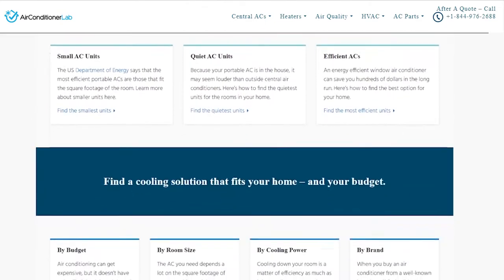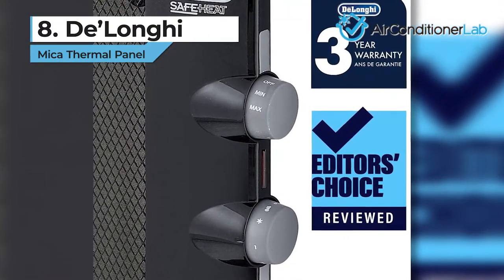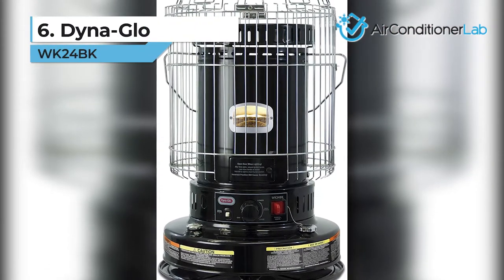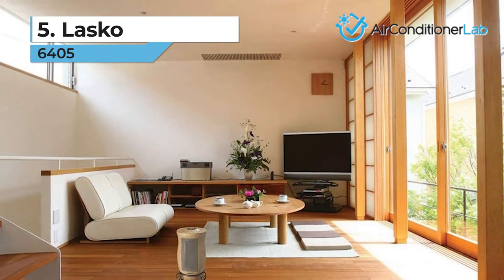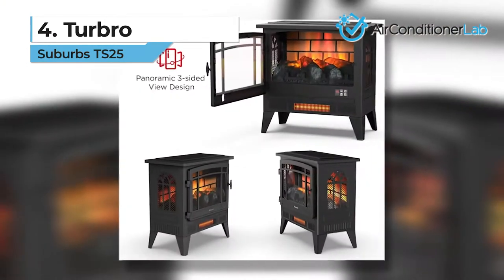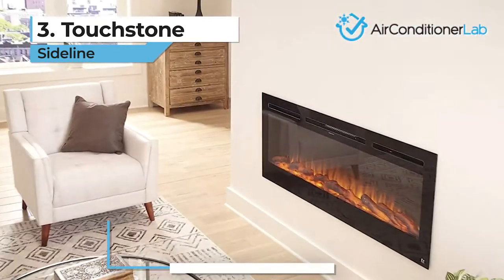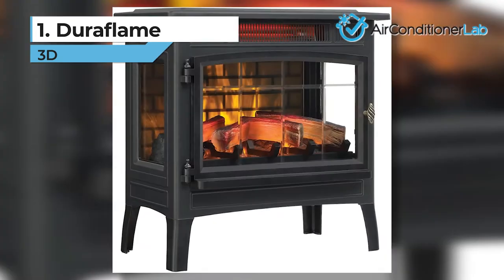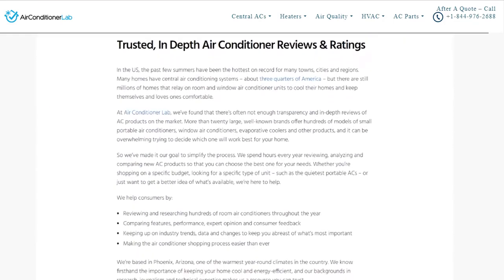8 Best Space Heaters For Large Rooms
Find These Products

1. Duraflame 3D
2. Duraflame 5HM-7000
3. Touchstone Sideline
4. Turbro Suburbs TS25
5. Lasko 6405
6. Dyna-Glo WK24BK
7. PELONIS Oil-Filled Heater
8. De’Longhi Mica Thermal Panel